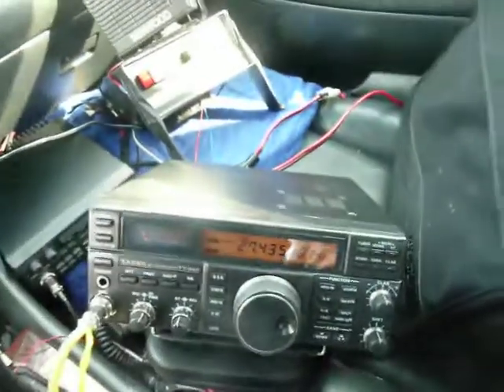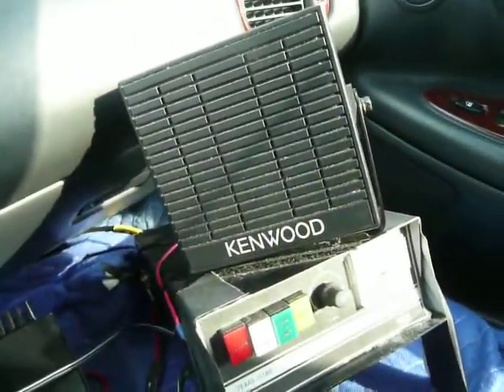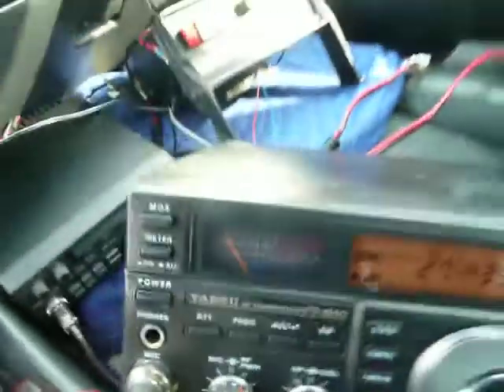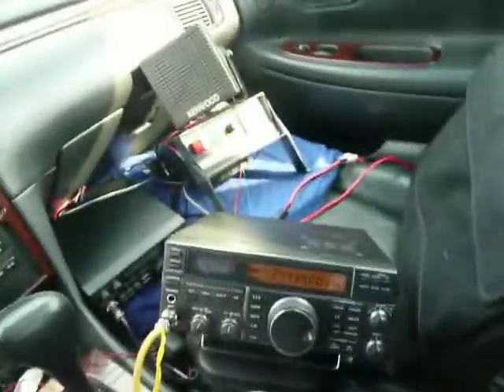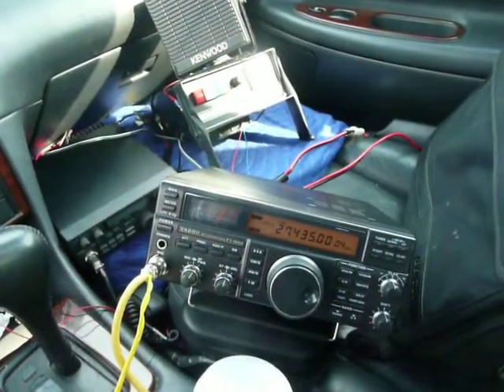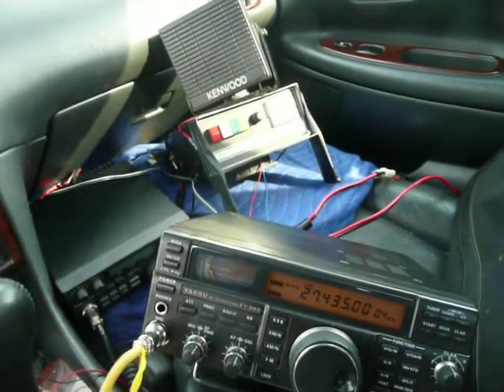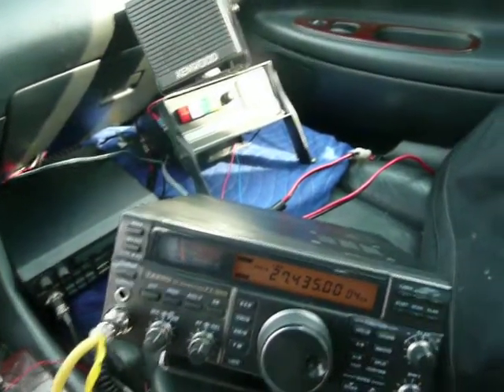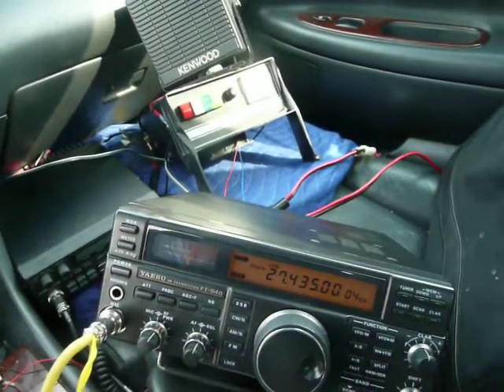374 Mike VT With Second Contact - 1/2 Wave Antenna!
374 Mike at the Hogback Scenic Overlook, Vermont switches antennas as I switch radios - and the ground wave contact gets even better off his now deployed Antron 99. to my station at Lake Minnewaska NY.